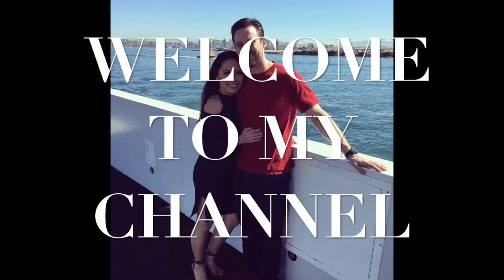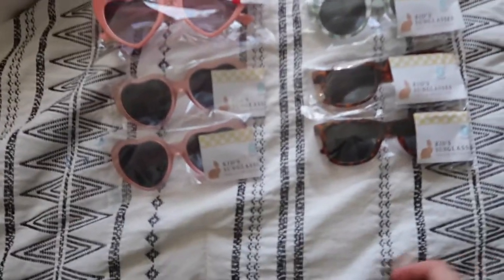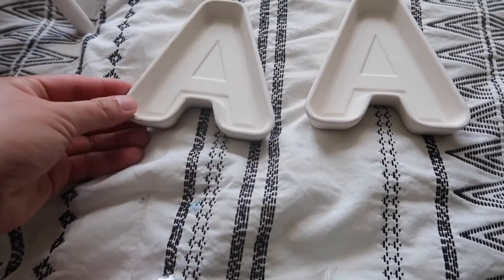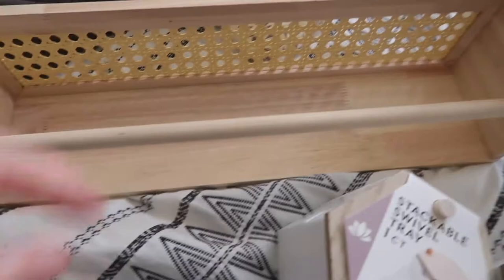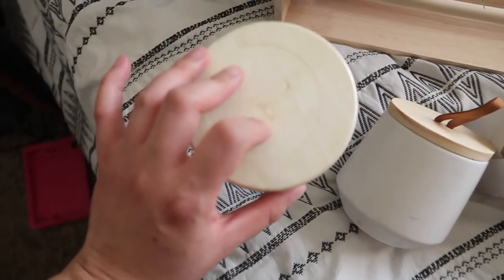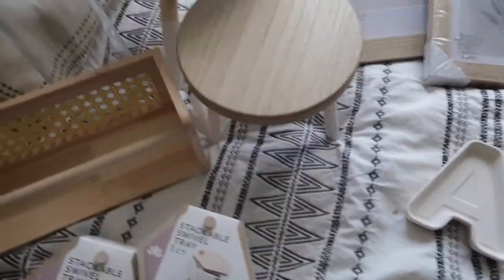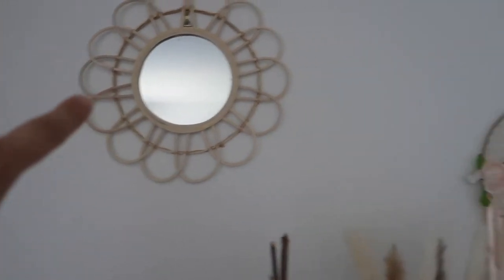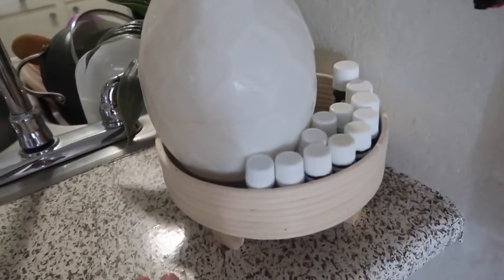COLLECTIVE TARGET HAUL || TARGET BULLSEYE, TARGET DOLLAR SPOT HAUL || TARGET HEARTH & HAND HAUL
Hi lovies! Today’s video is COLLECTIVE TARGET HAUL.  TARGET BULLSEYE, TARGET DOLLAR SPOT HAUL. TARGET HEARTH & HAND HAUL.

CHECK OUT SOCIAL MEDIA ACCOUNT:
JILL SANCHEZ

TikTok - I post target shop with me, haul and home decor

EQUIPMENTS:
 Canon G7x mark ii
 Canon SL1
 Tripods